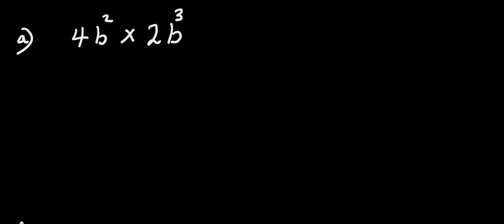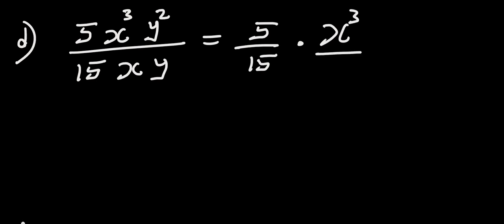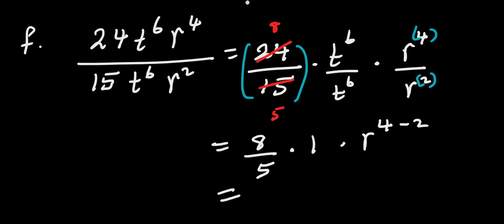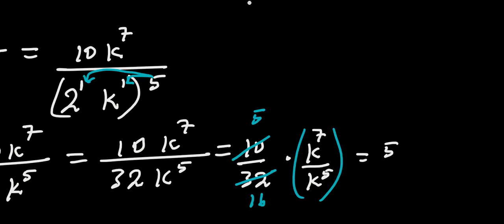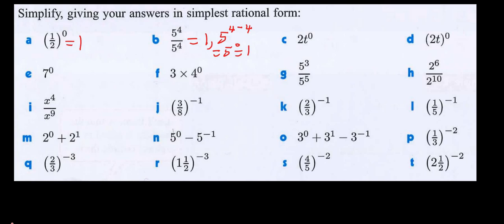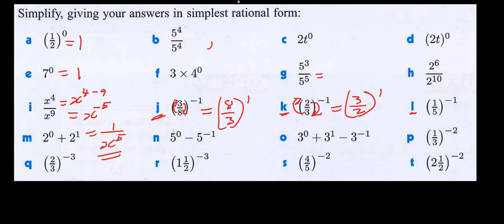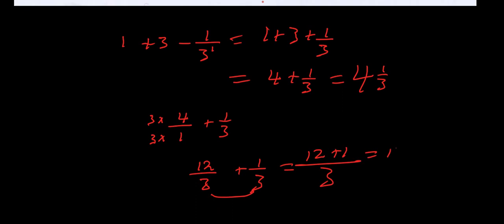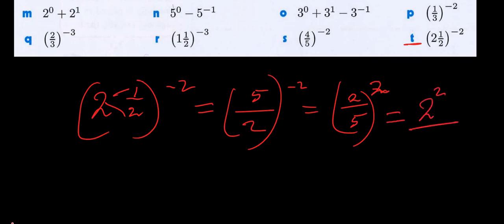Mastering Exponents - Complete the course in 30 minutes.